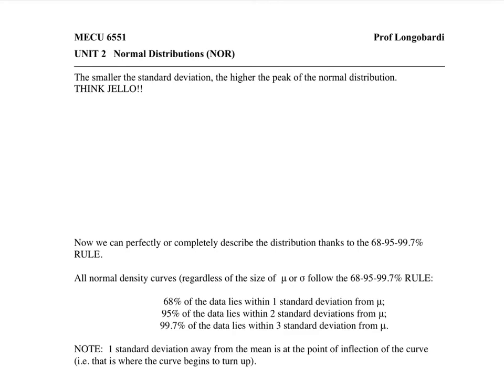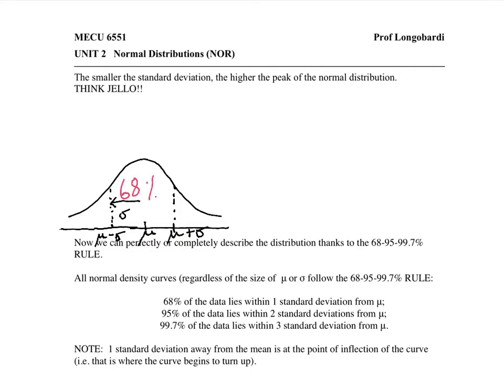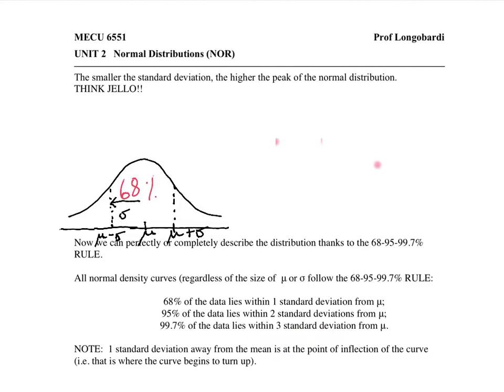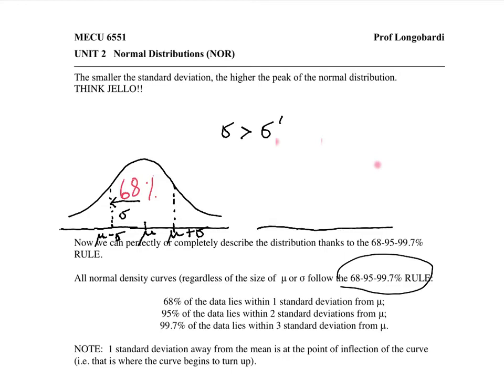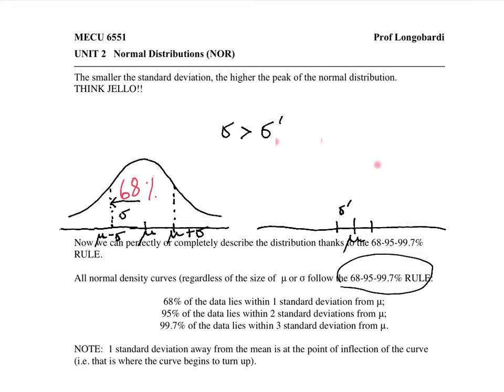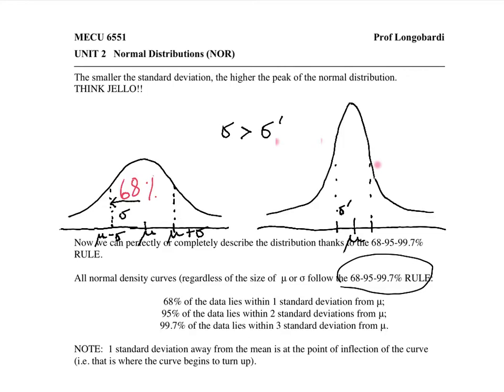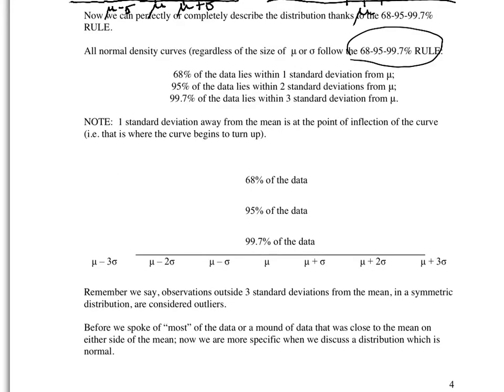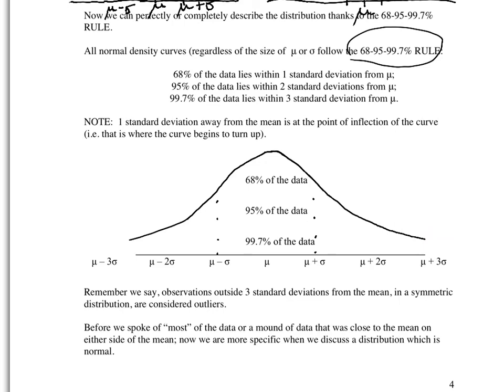V26 - UNIT 2 NOR pg 4 - 68-95-99.7% Rule